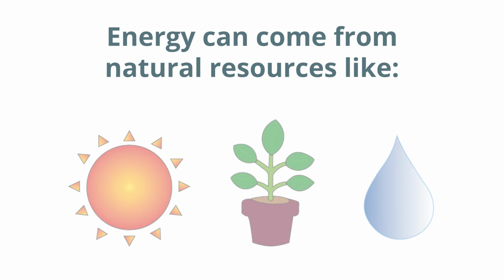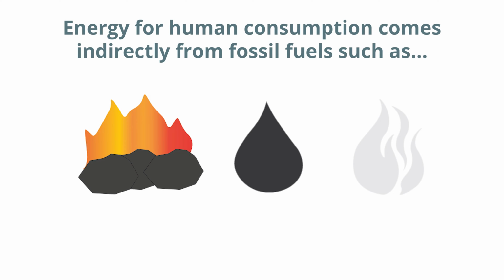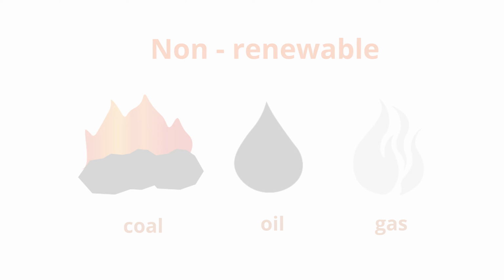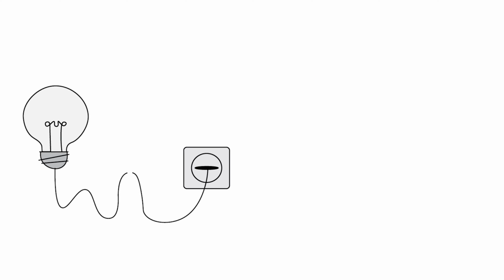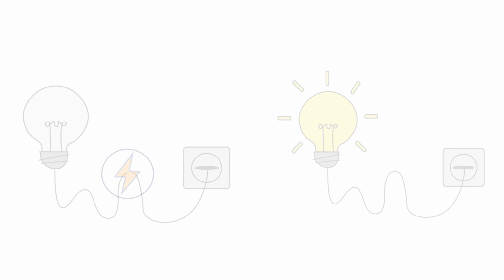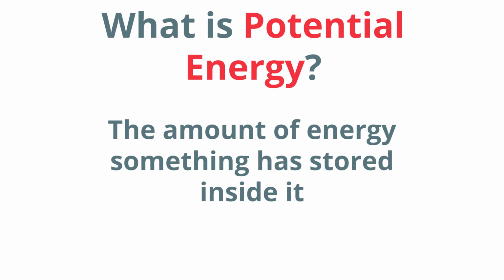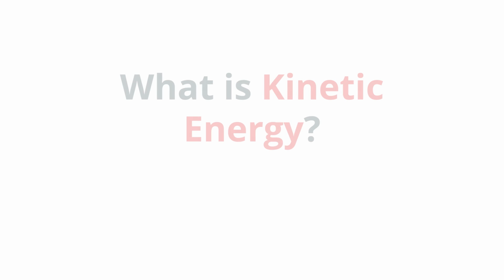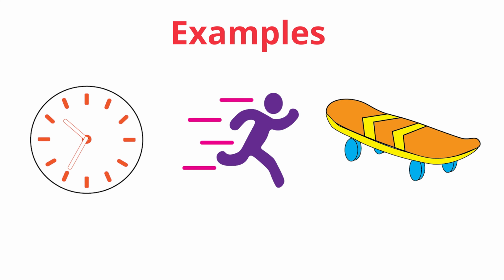What is Energy?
With an introduction to the ideas of energy, students discuss specific energy types and practical energy sources. Associated hands-on activities help them identify energy types in their surroundings and enhance their understanding of the concept of energy.

TeachEngineering has over 1,500 FREE lessons and activities. for more